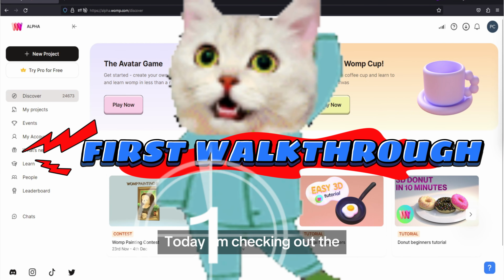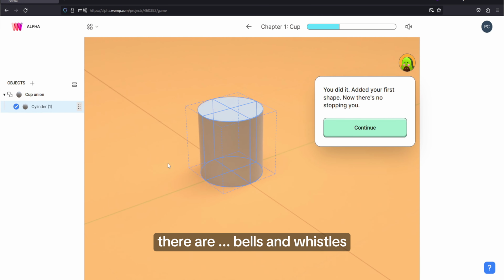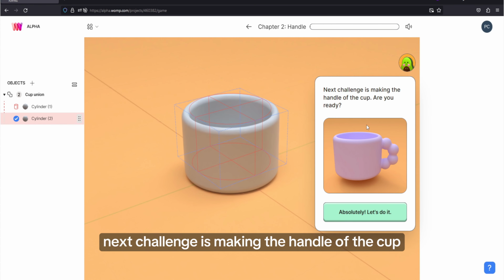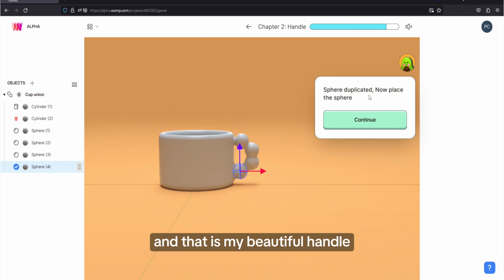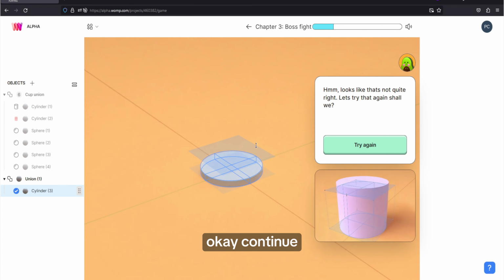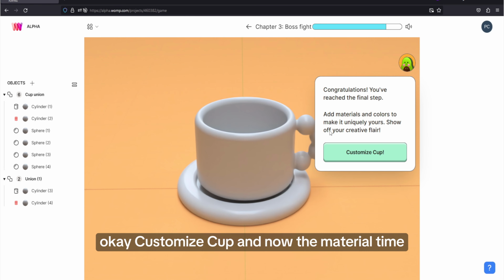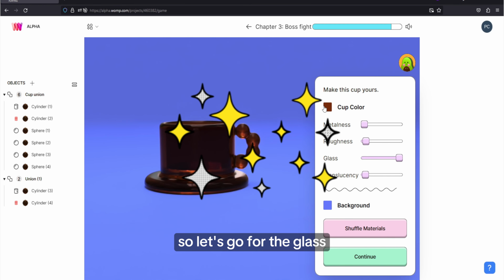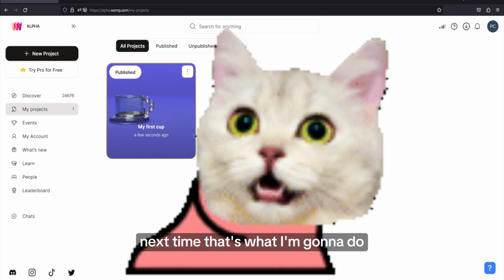Absolute Beginner 3D Modeling (Day 1) - Make a glass coffee cup - with WebApp Womp - Learn with me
Making a glass cup and plate with Womp (womp.com)

Learn 3 basic concepts on Day 1:
- How to move around in the Womp user interface.
- How to use cylinders and spheres to make a cup.
- How to think about materials.